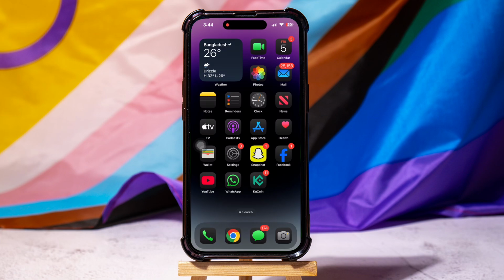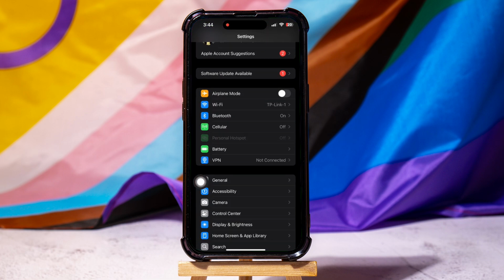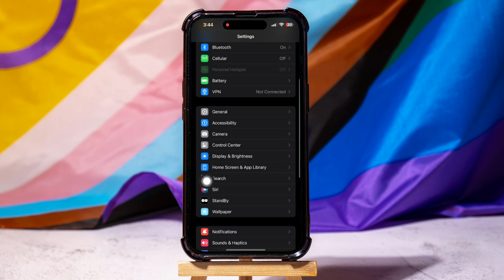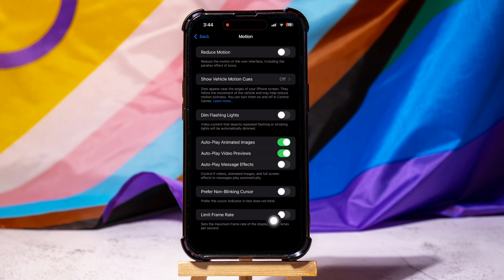How To Change Refresh Rate On iPhone 2026 (Step-By-Step Tutorial)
Here's how you can change the refresh rate on your iPhone to improve your display experience and potentially save battery life. We'll go step by step through the settings menu to show you exactly where to find the refresh rate options on compatible iPhone models. You'll learn how to switch between different refresh rate settings, understand what ProMotion technology does, and discover when you might want to adjust these settings for better performance or battery conservation. This straightforward tutorial covers everything you need to know about managing your iPhone's display refresh rate, whether you want smoother scrolling or longer battery life.